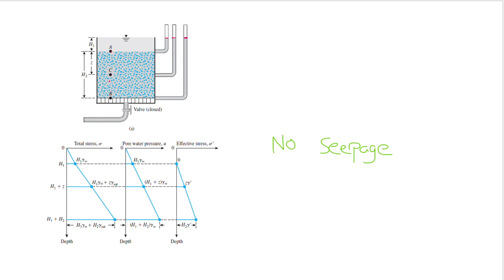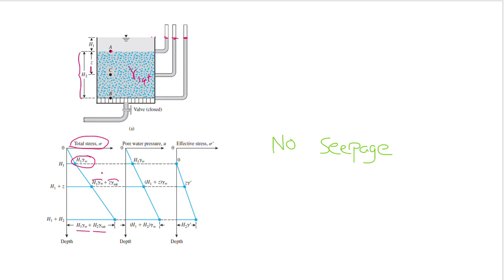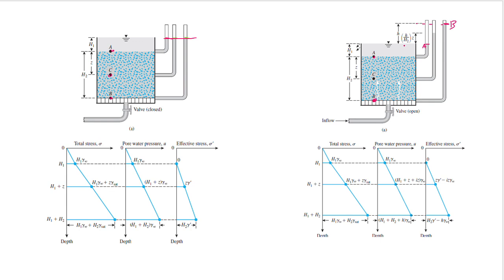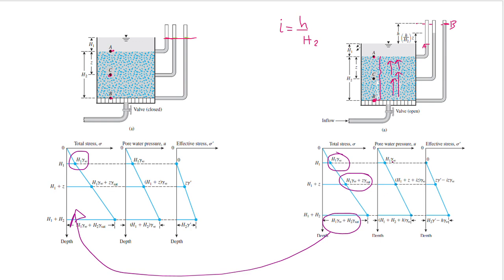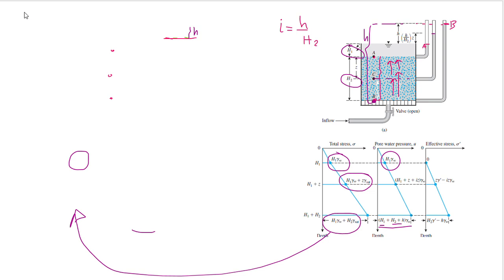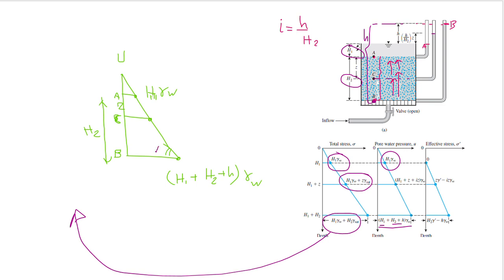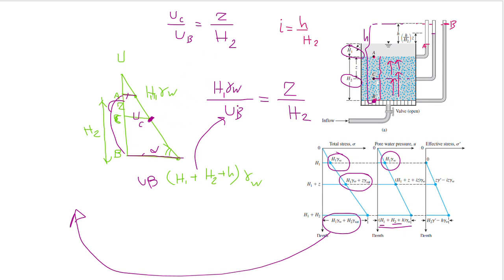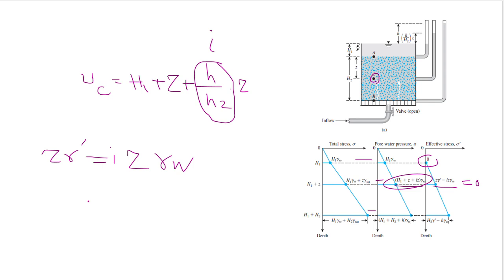Total stress, effective stress, pore pressure with seepage Part II